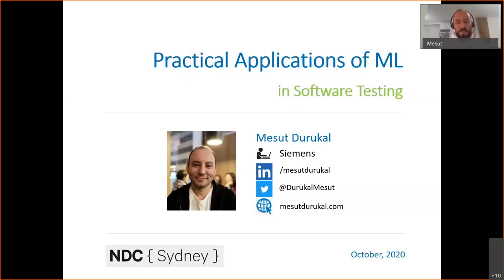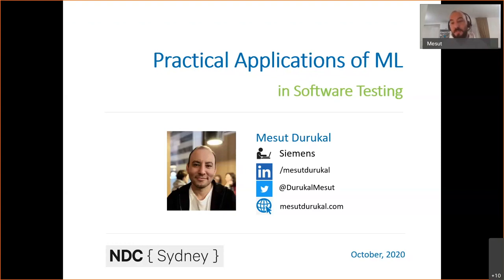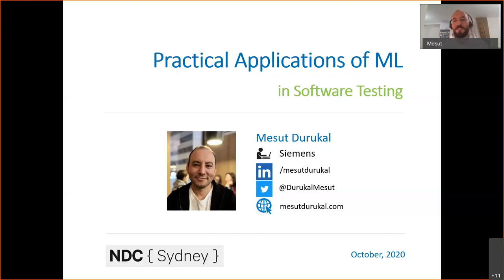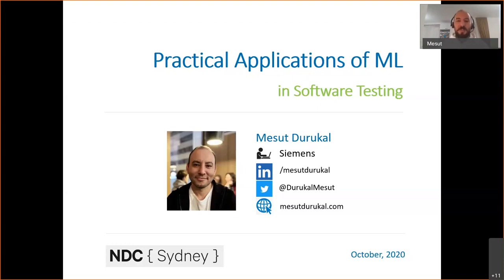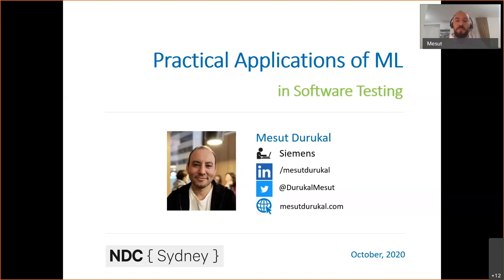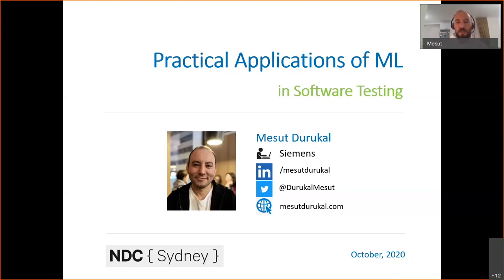Practical Applications of ML in Software Testing - Mesut Durukal - NDC Sydney 2020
In this talk, we will discuss Machine Learning practices in Software Testing stages in detail with a case study. This is an important study since nowadays, researches are looking for adaptation of Machine Learning algorithms to testing processes to reduce the manual effort and improve quality.

We start with a quick view of the machine learning types. Then, we list AI applications in testing these perspectives: test definition, implementation, execution, maintenance and grouping, and bug handling. What’s more, we do not only present existing AI applications but also what can be done in the future. Finally, we summarize the application areas with algorithms and discuss the advantages and potential risks of AI applications in software testing.